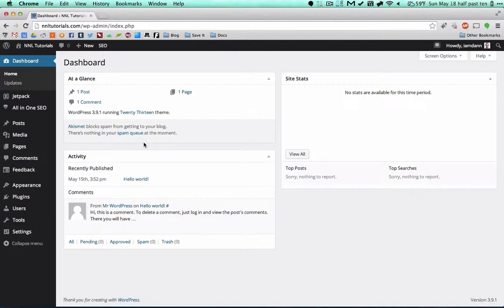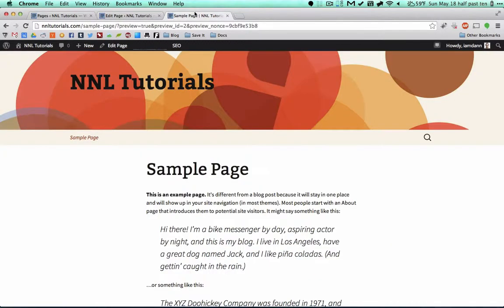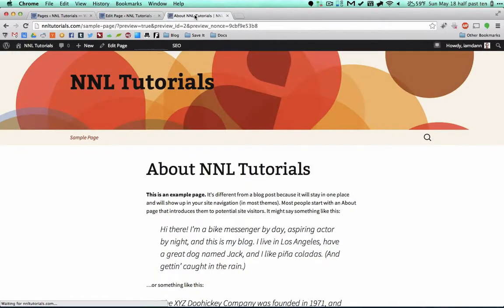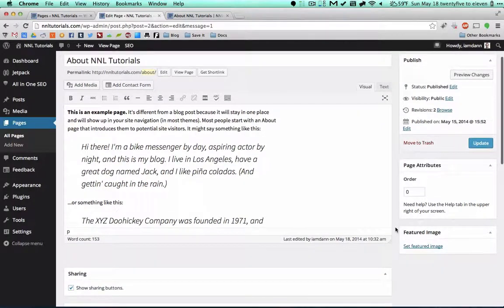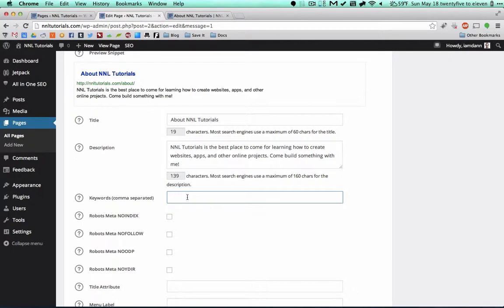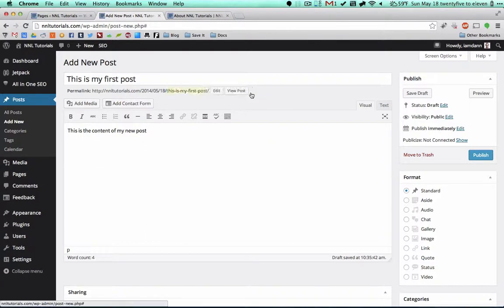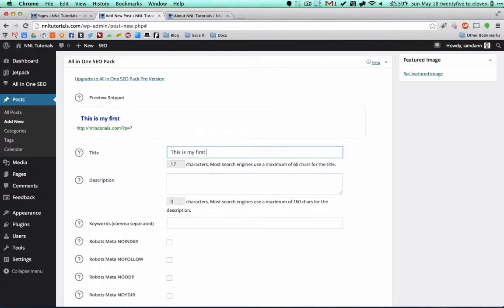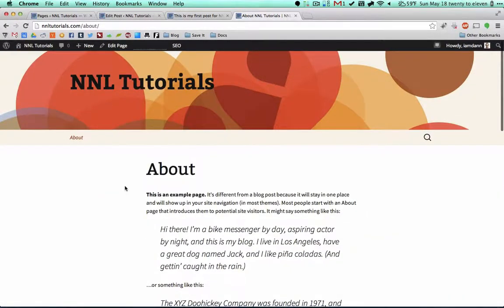04 Creating new Wordpress pages and posts...and SEO optimizing everything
Novice No Longer's Wordpress Tutorial Part 4

In the last video, we learned about the different between Wordpress pages and pasts. In this video, I show you how to create and publish new pages and posts.

We'll walk through the content editor, as well as discuss all the settings you need to fill out, including tags, categories, and your All-in-one-SEO section.